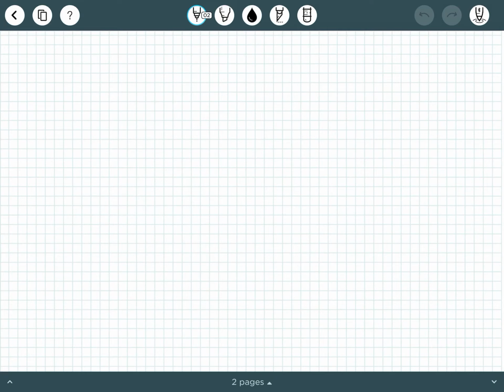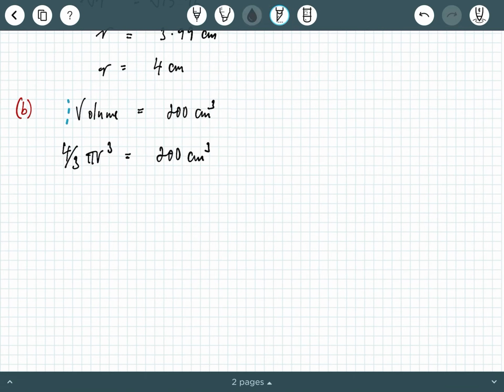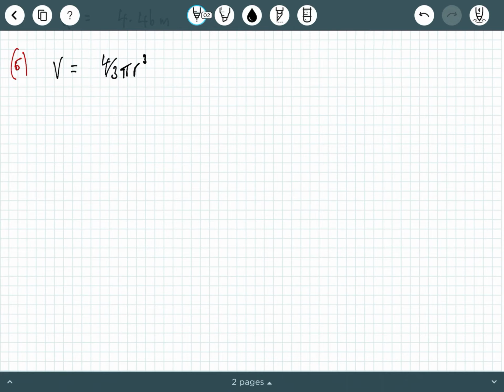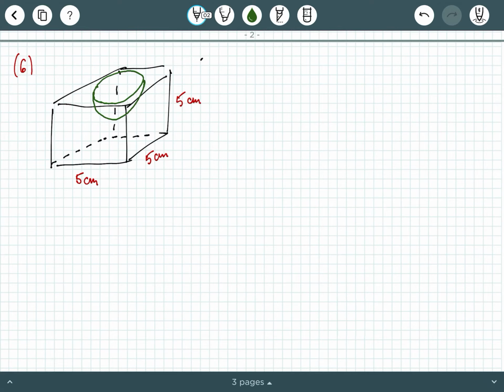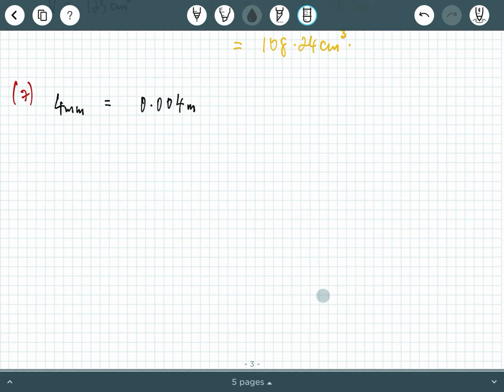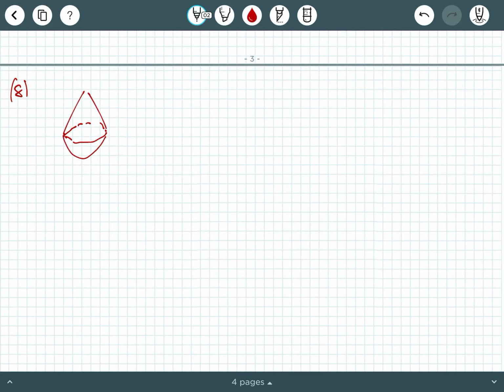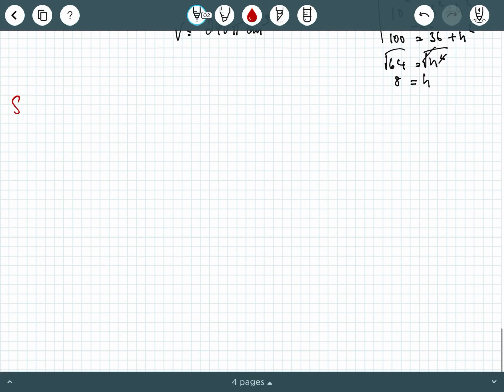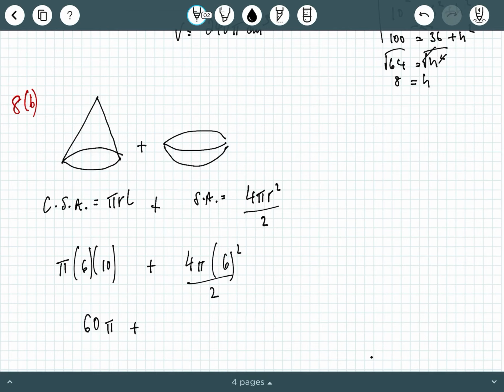Sphere area and volume